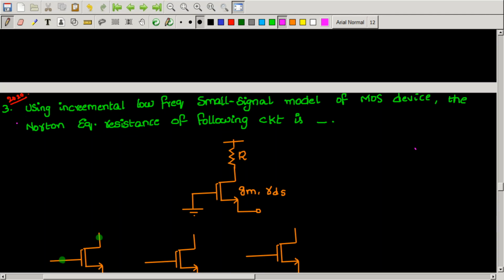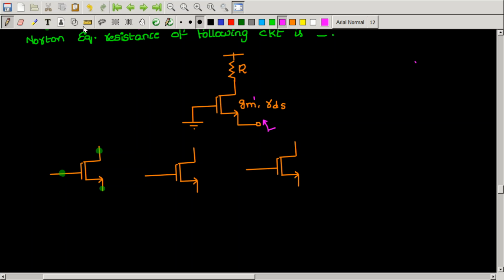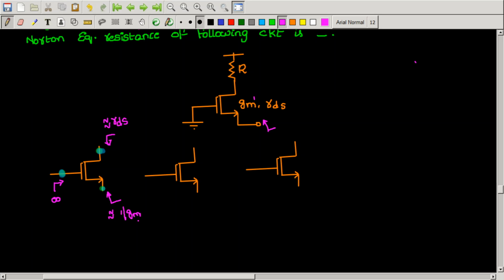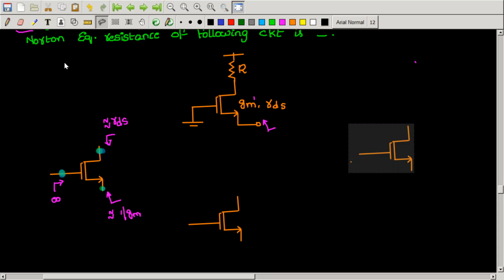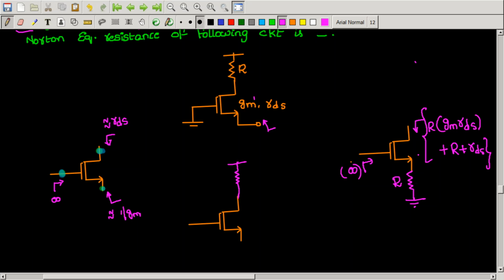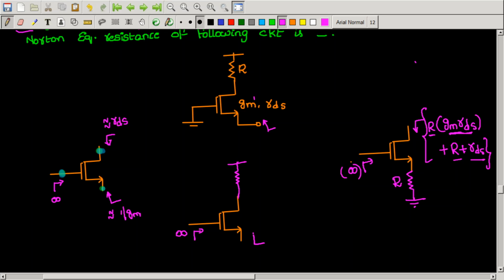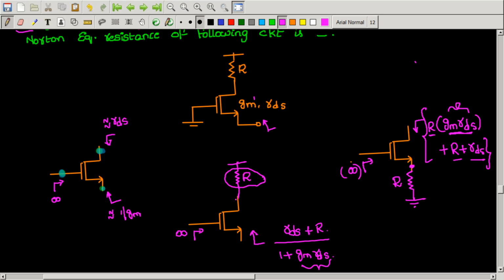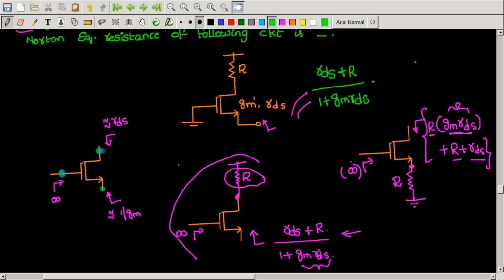Analog Electronics Gate 2020-Q4